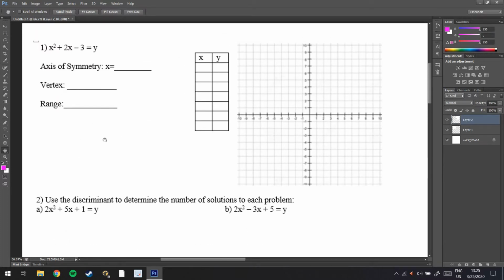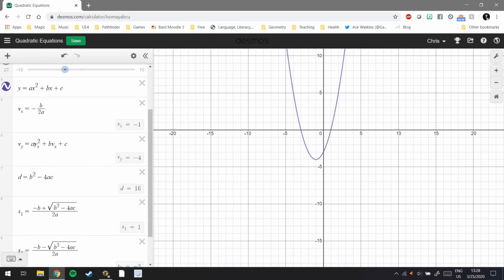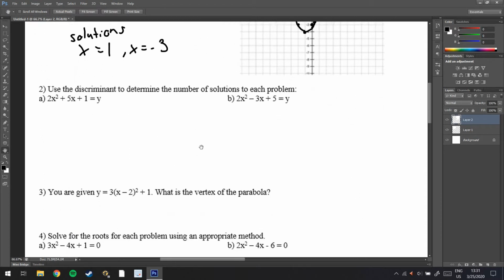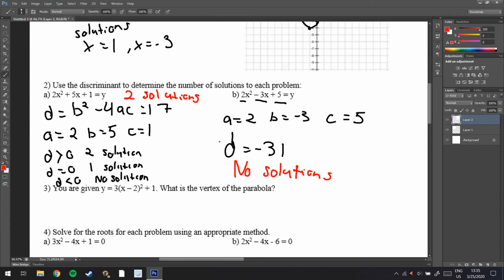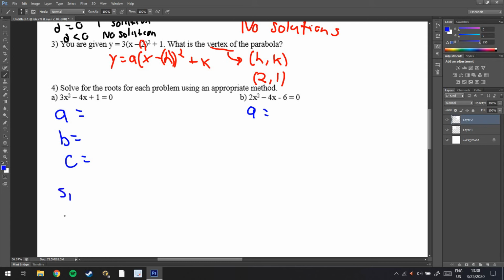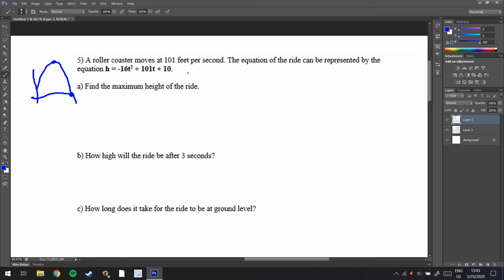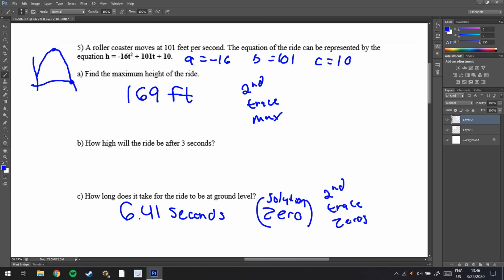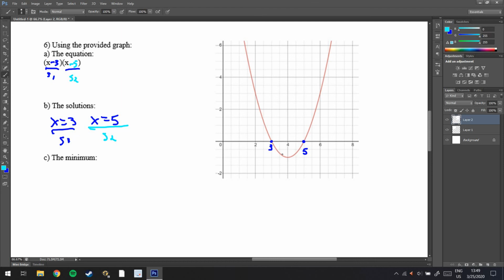Video1 - Unit Review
First video for review. Working on figuring out situation for the class. I will start looking at Regents Questions next.